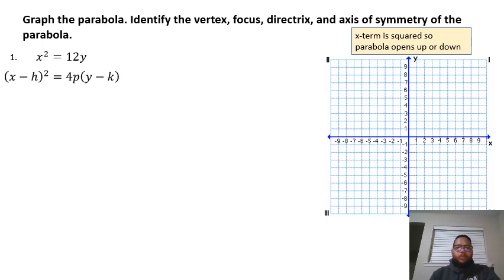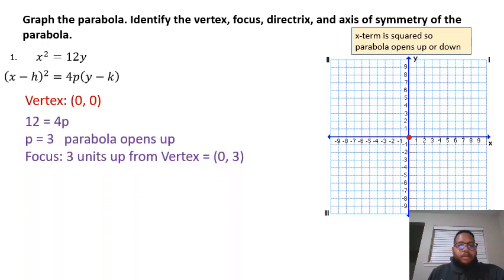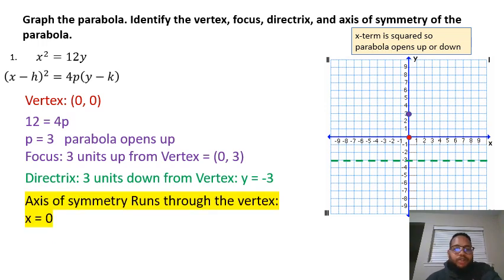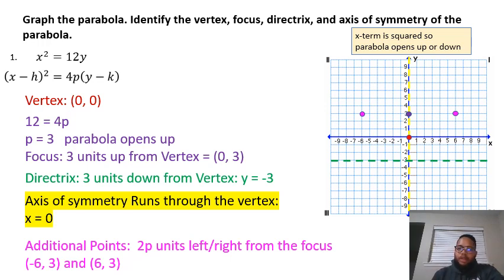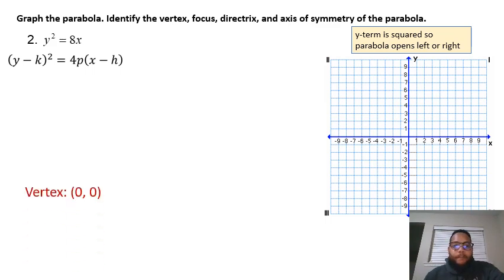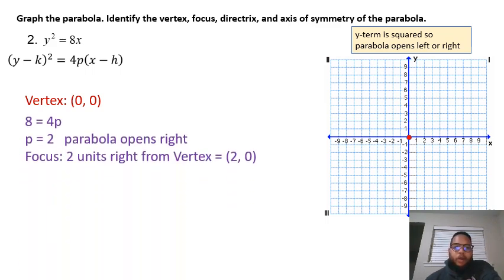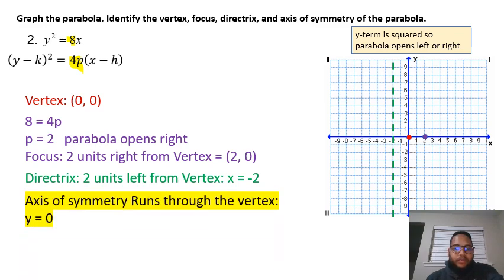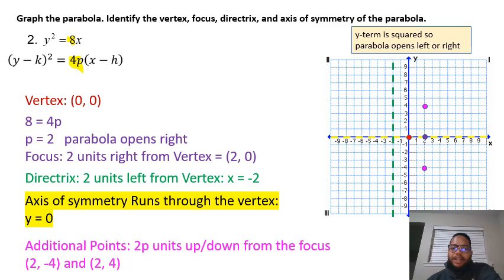Examples of Conic Parabolas With Vertex at the Origin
How to get vertex, focus, directrix, the axis of symmetry, and latus rectum from an equation.